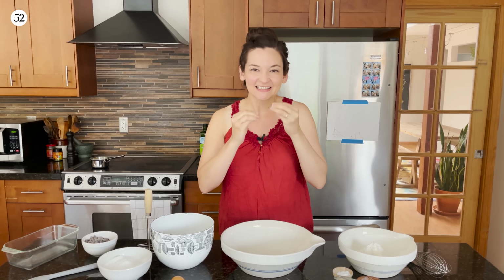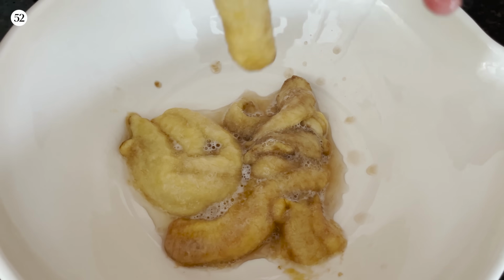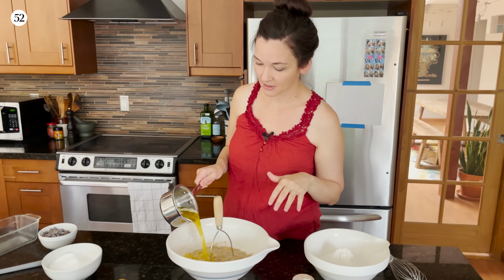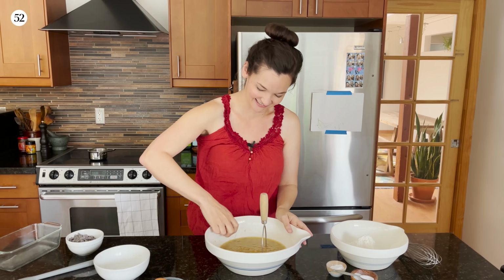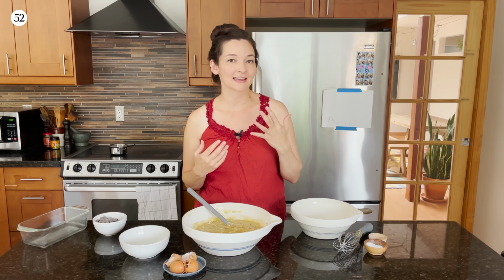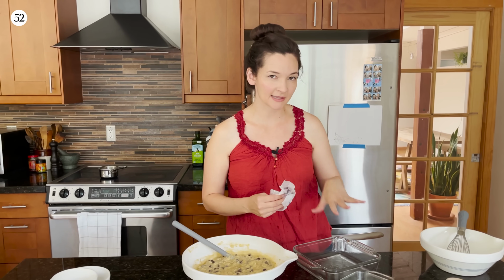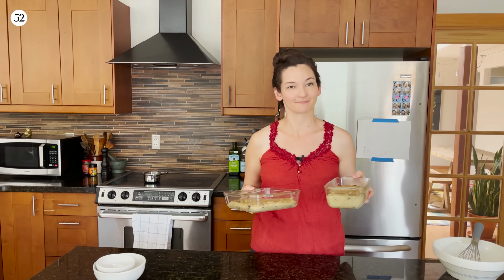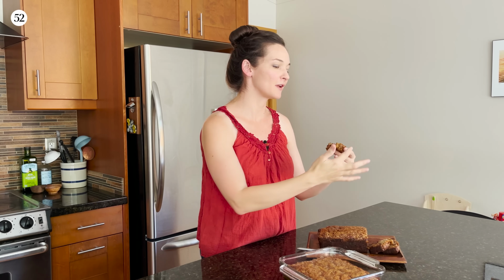Kristen’s Flawless Family Banana Bread | Genius Recipes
This genius banana bread recipe is moist, tasty, and only requires 15 minutes of prep work. It comes from Kristen’s family as her mom, dad, aunt, and Kristen herself have tweaked it over the years to create a number of easy riffs. These include sprinkling nuts, adding chocolate chips, increasing/decreasing sugar (or added as a topping!) to yield flawless loaves every time.

PREP TIME: 15 minutes
COOK TIME: 45 minutes
MAKES: two 9x5-inch loaves

INGREDIENTS

1 cup (226 grams) unsalted butter, melted, plus more for buttering the pans
6 very ripe large bananas (frozen and thawed work great)
1¾ cups (350 grams) granulated sugar
4 large eggs
2½ cups (315 grams) all-purpose flour
1 teaspoon fine sea salt
2 teaspoons baking soda
1 cup chopped dark chocolate or chocolate chips (optional)
1 cup chopped nuts, such as walnuts or pecans (optional)
Turbinado or other sugar for sprinkling on top (optional)